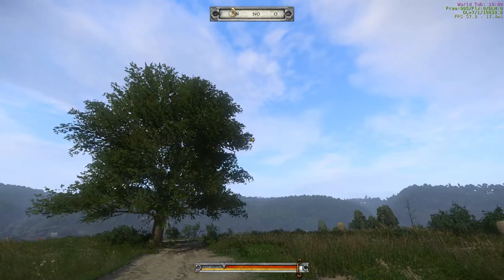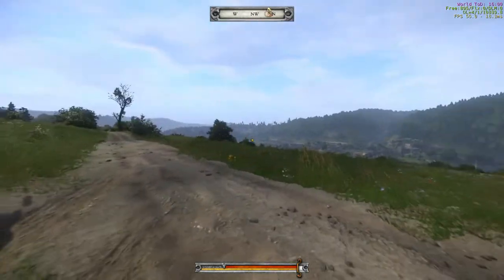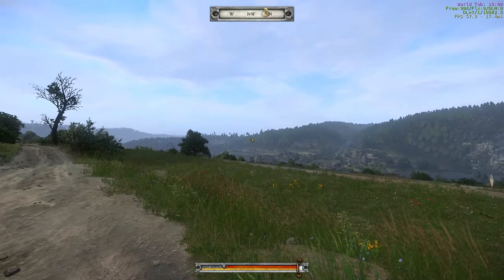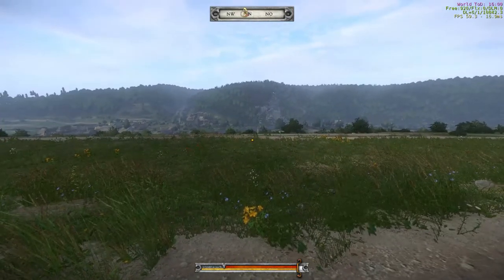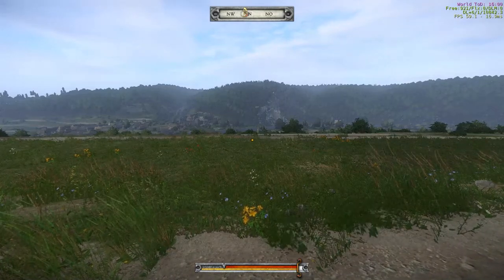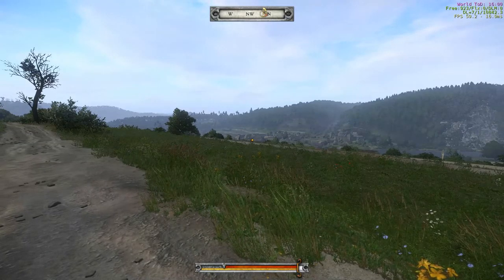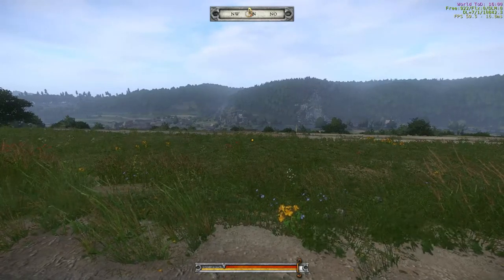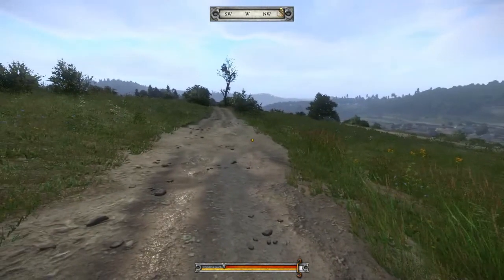Architect Mod Update 0.6 Basics (Kingdom Come Deliverance)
Basic information on the updated version of the KCD architect mod.
Updated version by PlanetRatshit.
Original Mod by Benjamin Foo.